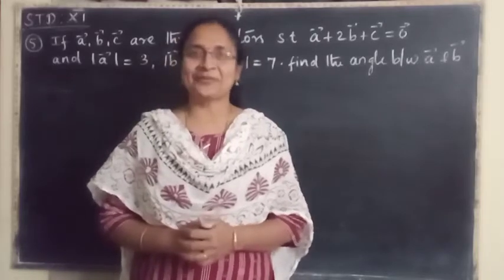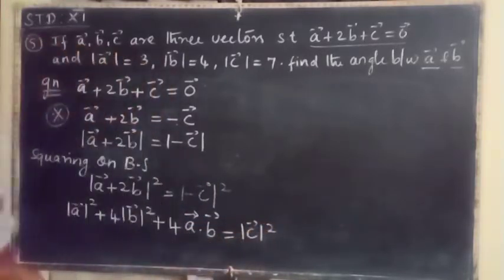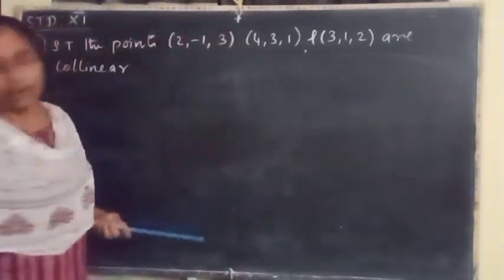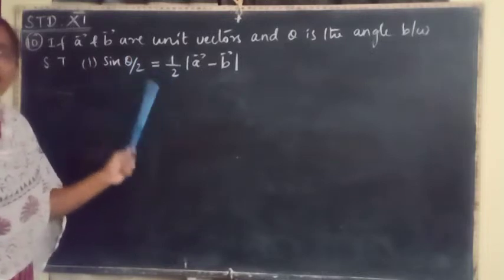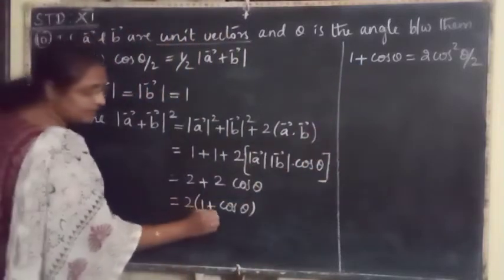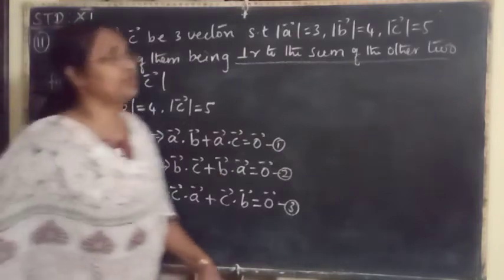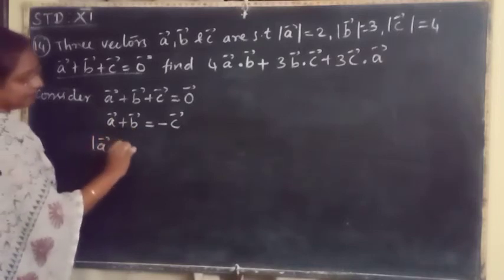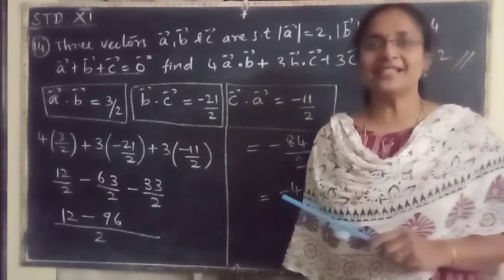11th Samacheer | Maths | Ex 8.3 (Remaining sums)